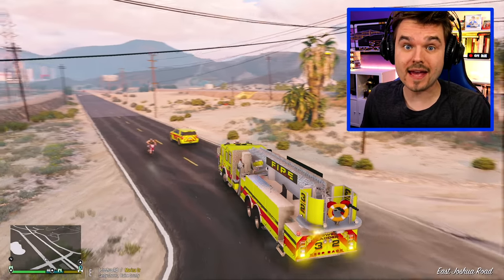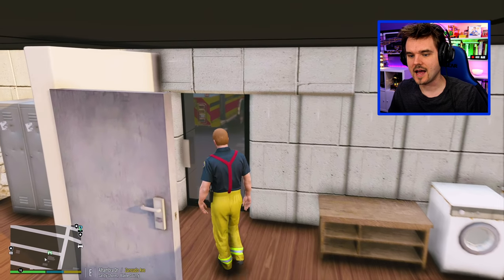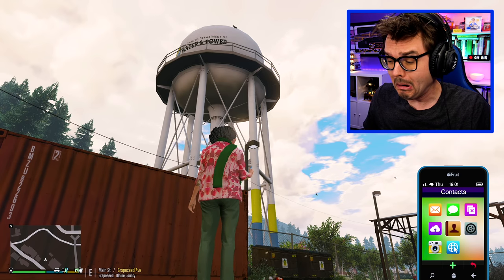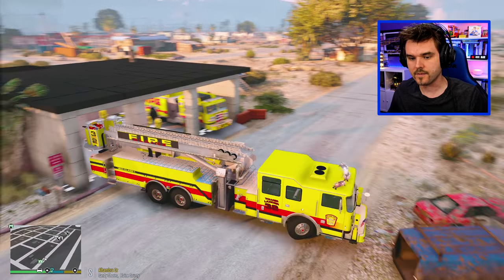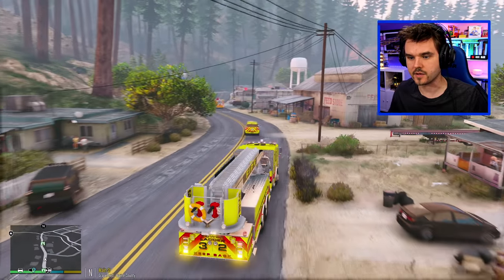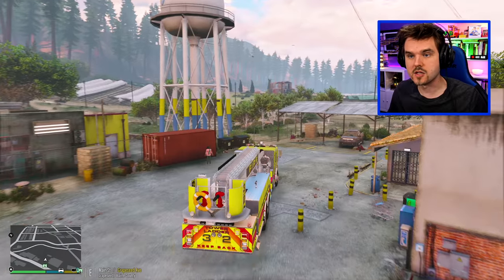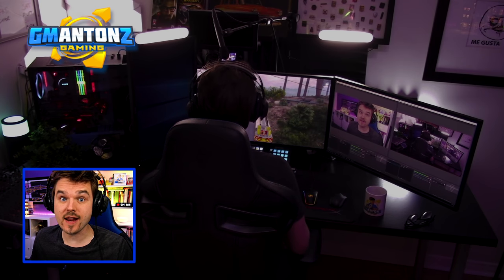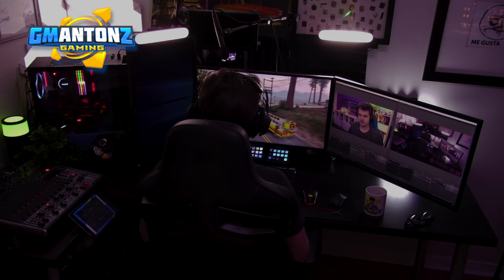GTA 5 FIREFIGHTER MOD Old Lady Calls 911 for a Cat Rescue! (GTA 5 Mods)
GTA 5 Mods video featuring the GTA 5 Firefighter Mod! Today I am playing GTA 5 as a firefighter with the Blaine County Fire Department. We are checking out the newly upgraded Sandy Shores Fire Station as a 911 call comes in from an old lady in Grapeseed that needs her cat rescued. Ok, let's grab our GTA 5 ladder truck and head over there and see if we can help out! Enjoy this GTA 5 Firefighter Mod roleplay video!

▼ GMAntonZ Merch ▼

▼ GMAntonZ Website ▼

for a full list of my mods as well as PC specs and photos of my studio!

▼ GMAntonZ Discord ▼

▼ GTA V Firefighter Mod Info ▼

Seagrave Engine (FDNY Style) & Aerialscope Ladder Mini-Pack [ELS][VG+] 1.0.0 by medic4523

You can find a full list of my GTA 5 mods that I use on my website as well